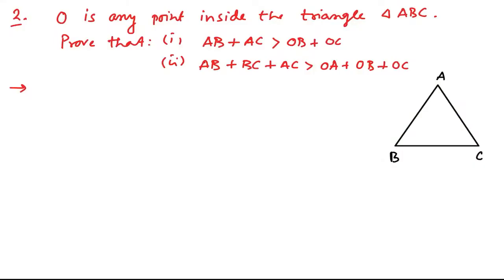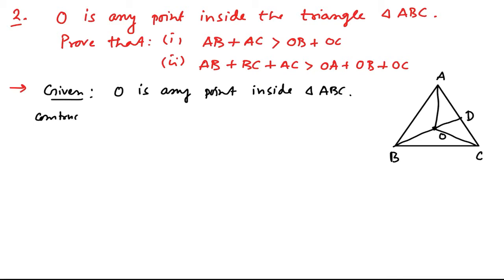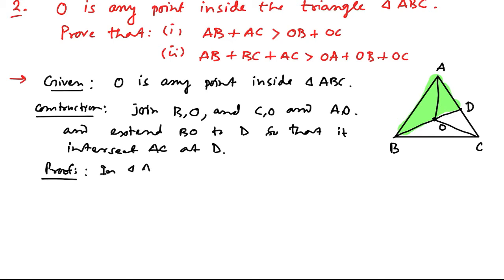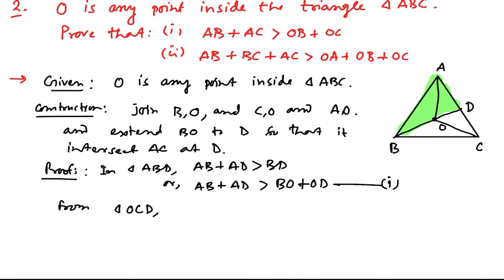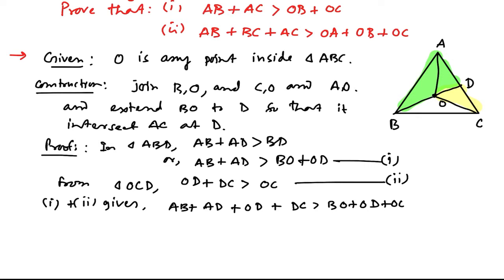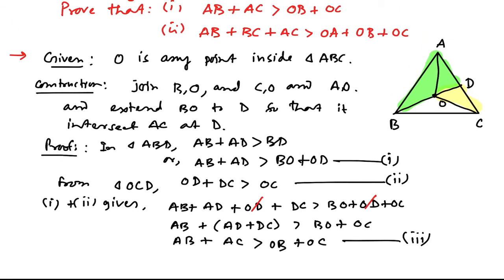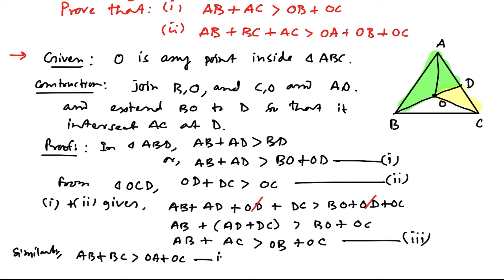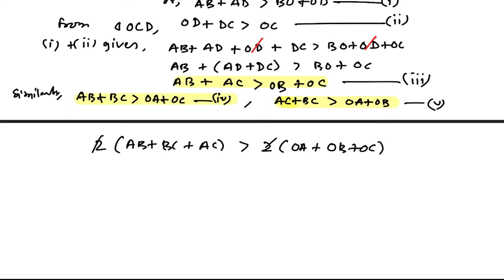CLASS 8 MATH CH 20.1 GEOMETRICAL PROOF QUESTION 2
Download HASHTAG EDUCATION APP FOR PDF AND MORE
Get free study material , notes, test.